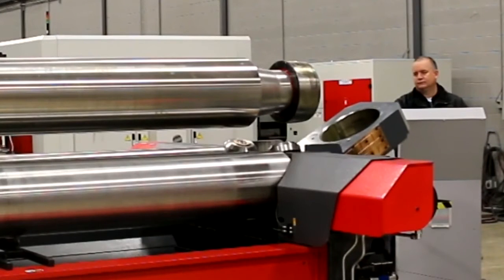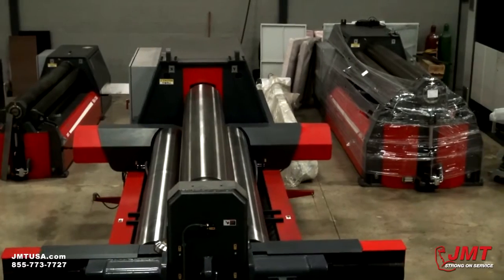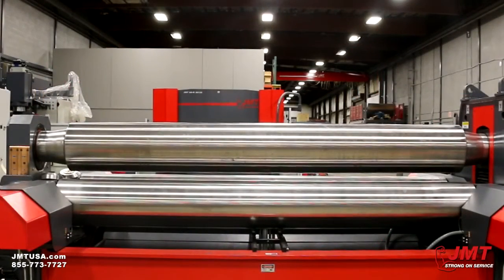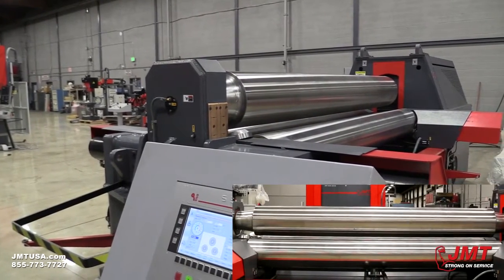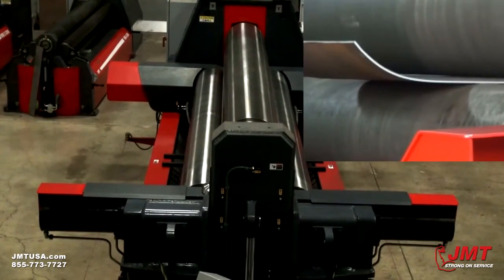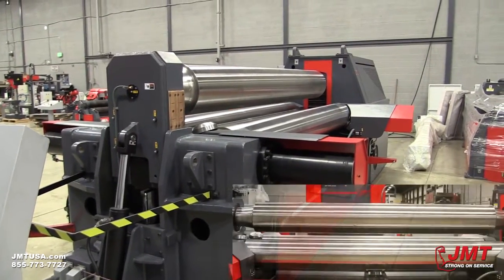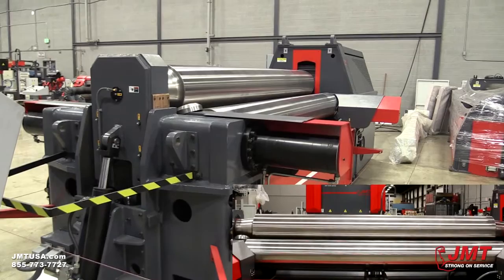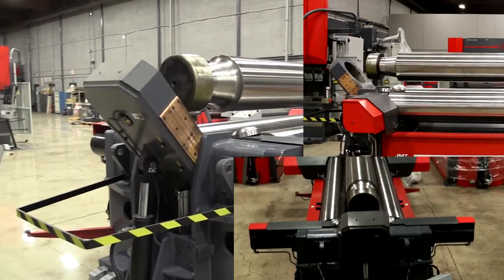Advantages of a Variable Geometry Plate Roller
| Demonstration of roll movements of a JMT variable geometry plate roll, accompanied by a description of the advantages of variable geometry machines in rolling metal. Unlike standard plate rolls, the lower rolls move horizontally left and right while the upper roll moves up and down. This JMT HRB3V plate roller is suitable for medium and thick plate rolling, in capacities between 1" and 6" thick. Machine operated by Bryan Walker. Narration by Trent Passey. JMT plate rolls and other JMT metal fabricating machines are sold nationwide by JMT distributors Call JMT toll free at or email .